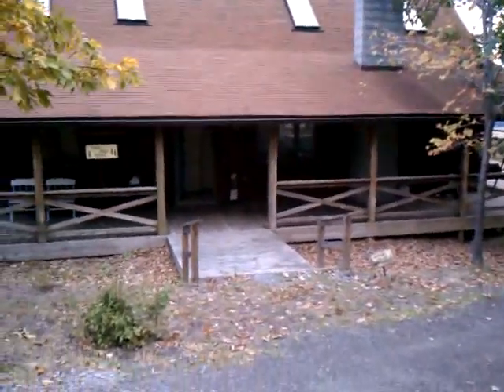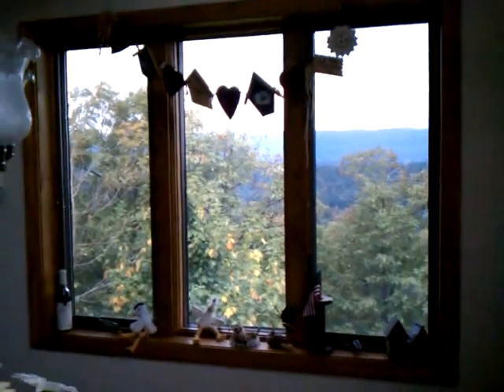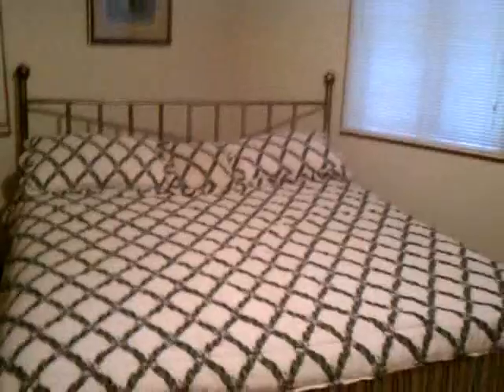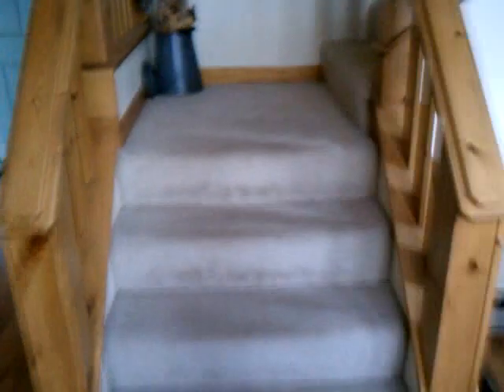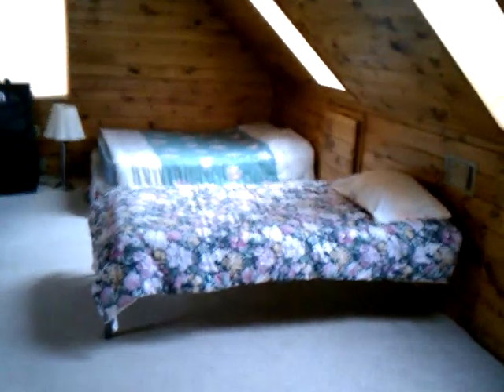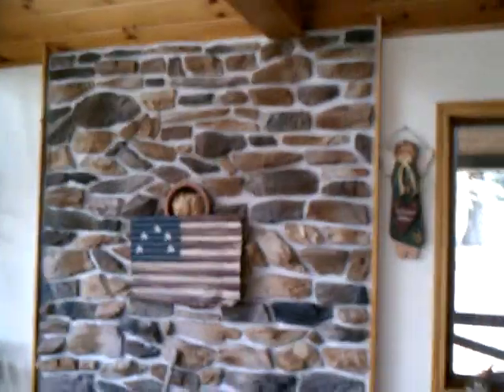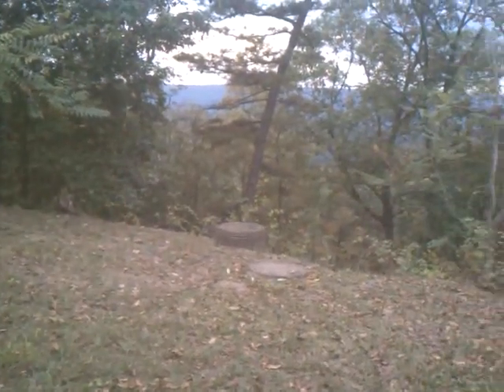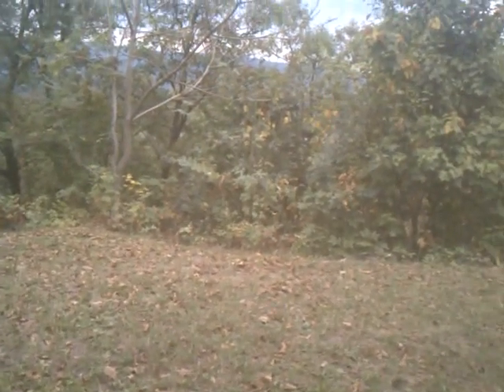A nice property for sale near the Seven Points Marina